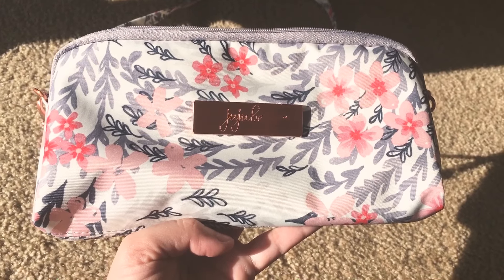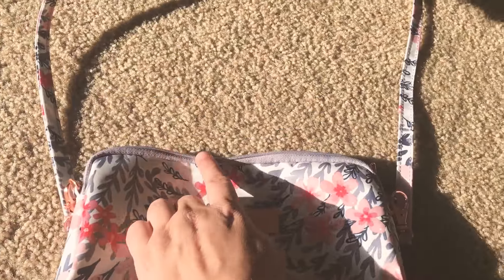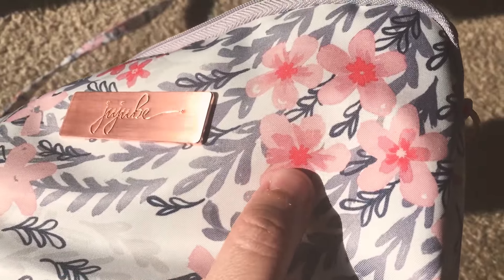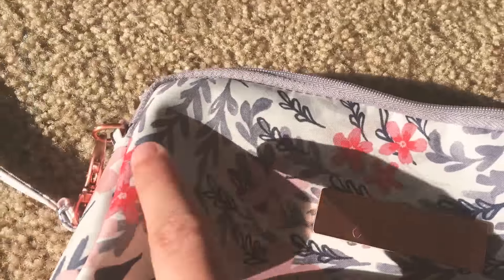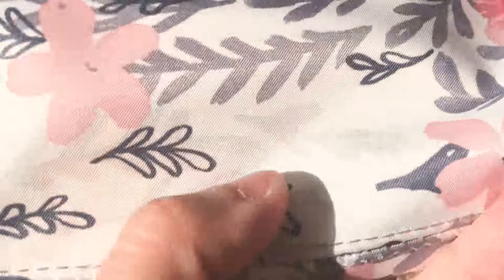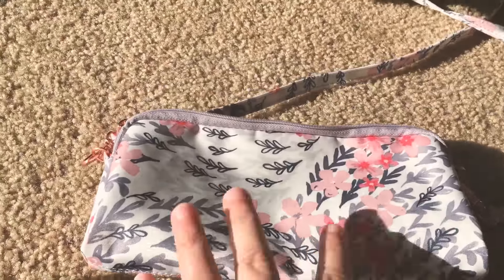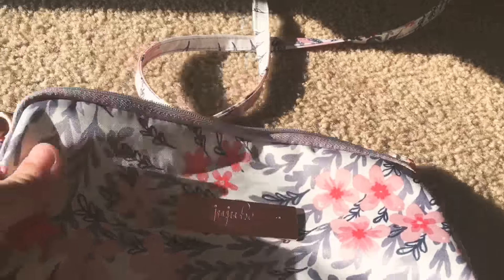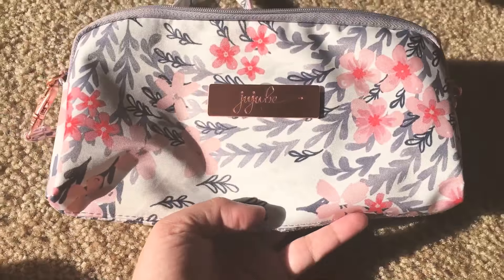Jujube Sakura Swirls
Describing the colors of the new Jujube Sakura Swirls print.